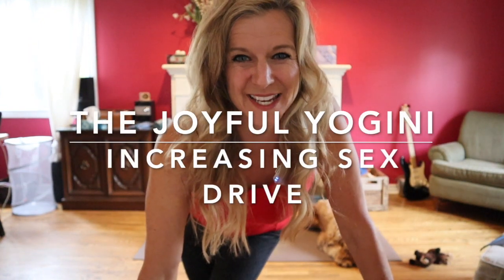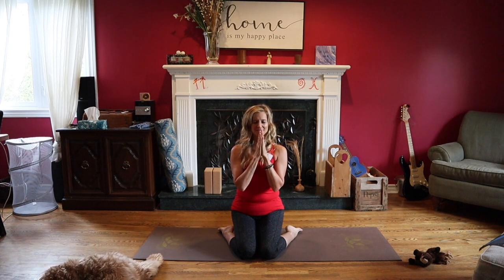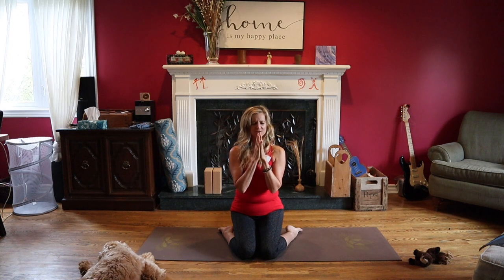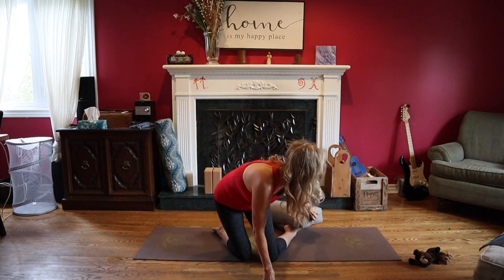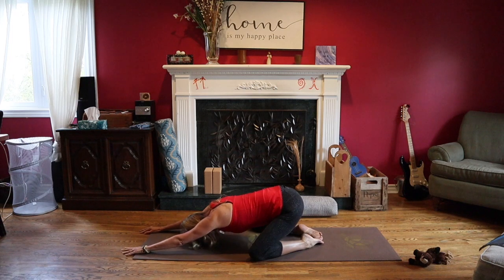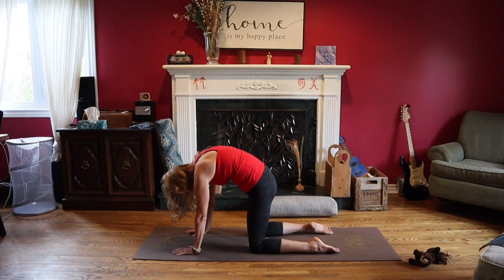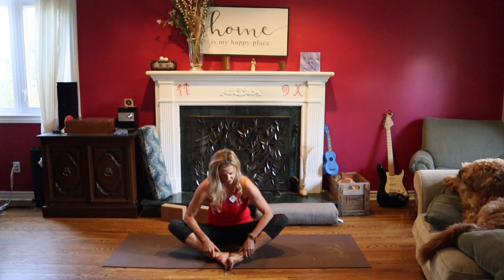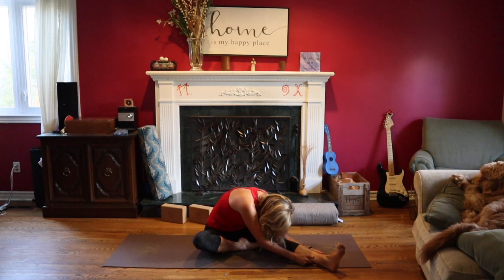Increase your Sexual Energy & improve your libido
Jacquie provides an all levels yoga class for not only increasing your sex drive, but boosting your sexual energy. Do this class regularly to continue to open your 2nd chakra while strengthening your libido.  Your 2nd chakra is your creativity and sexuality centre. It's your centre for increasing your abundance, and yes it is all linked to your sensuality. You can also wear the colour orange and use sweet orange essential oil.